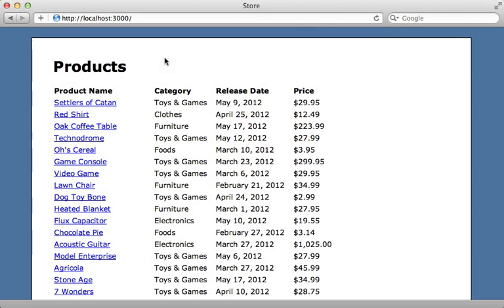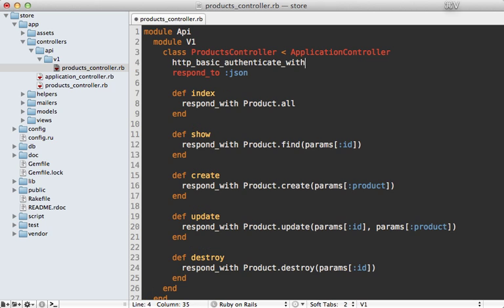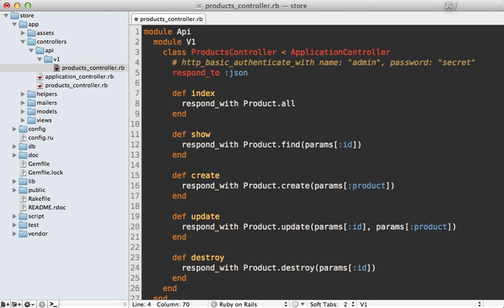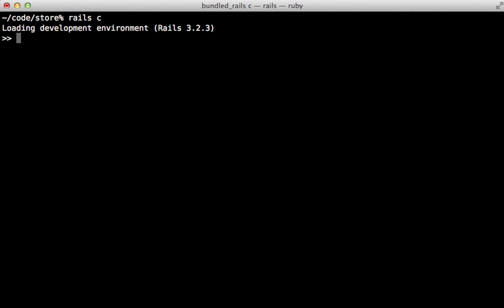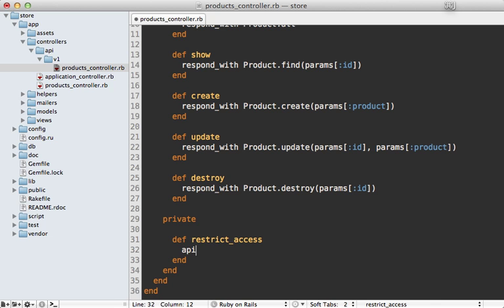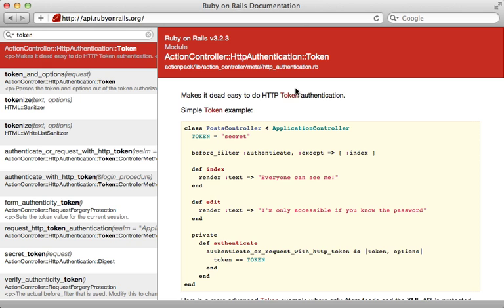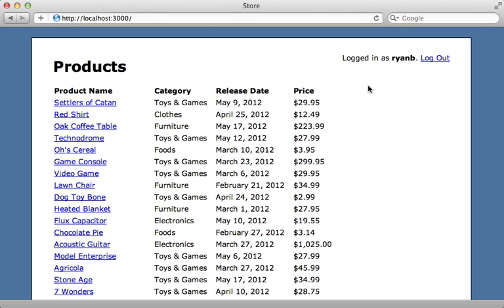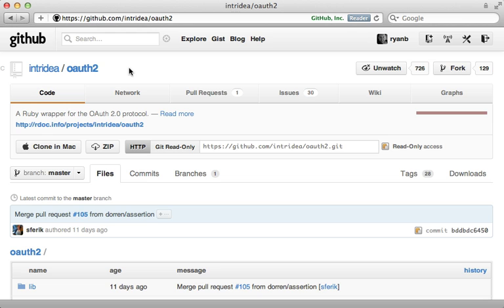Ruby on Rails - Railscasts #352 Securing An Api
There are many approaches to locking down an API. Here I start off with HTTP Basic authentication then move on to generating a unique token which can be passed through a URL parameter or HTTP header.